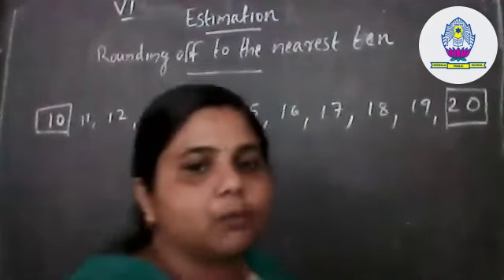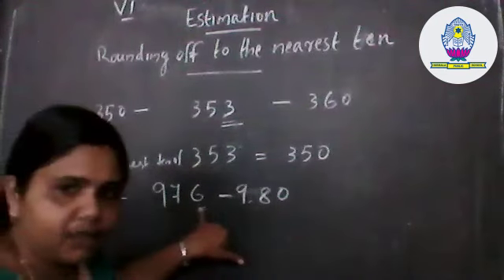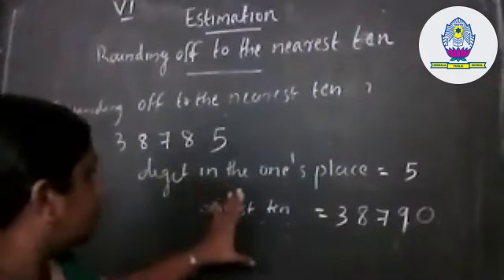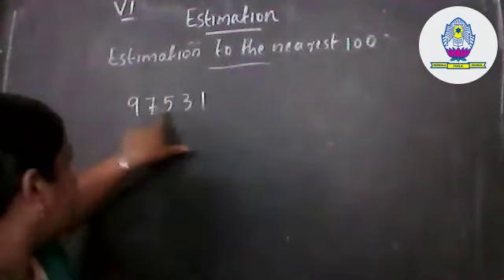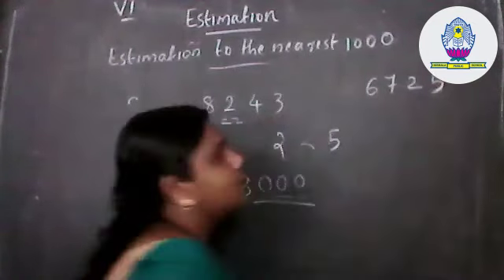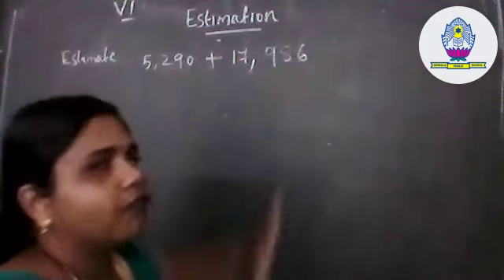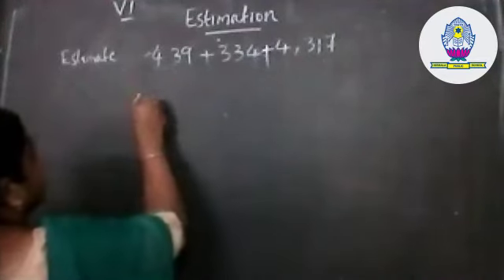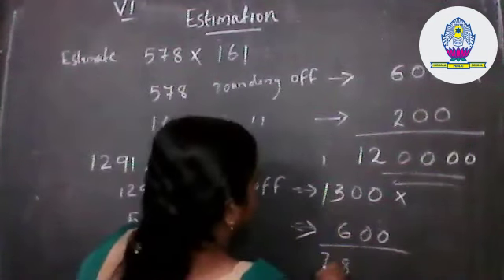3 SEC CLASS VI MATHS BY SWAPANA TEACHER